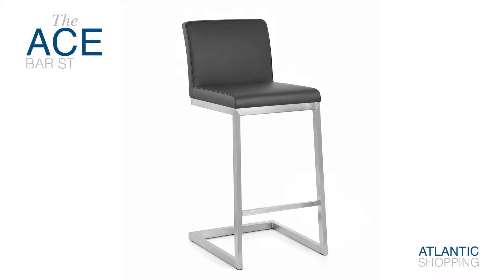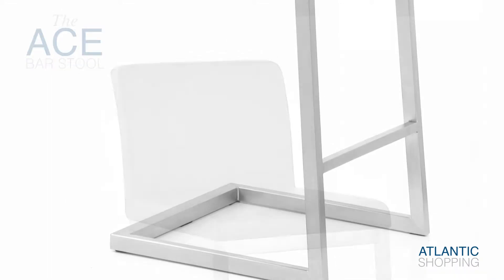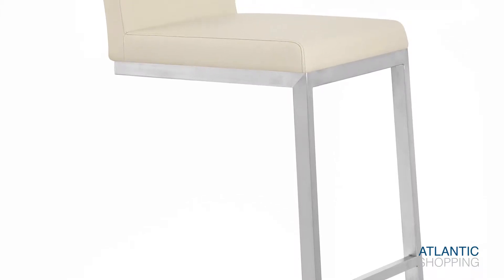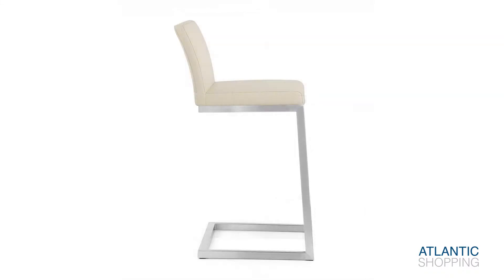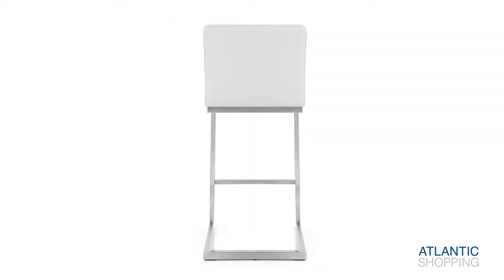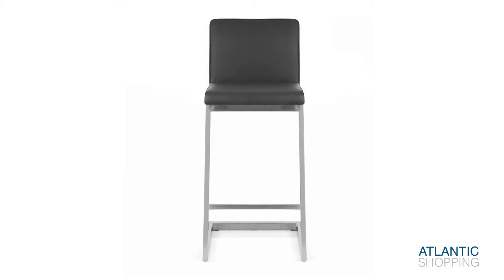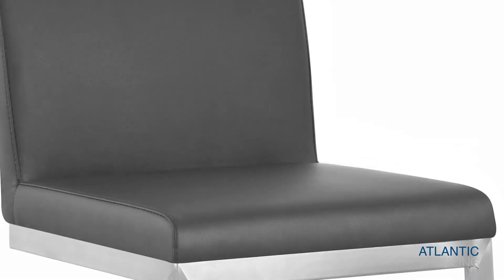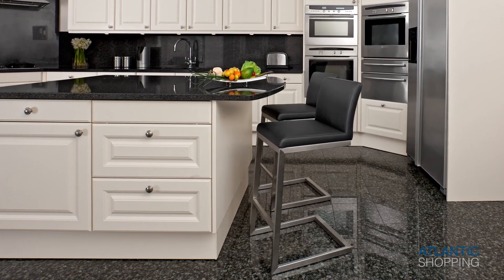Ace Bar Stool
The Ace Bar Stool will give your home a sense of modernity. A faux-leather seat sits on a distinctive brushed steel frame, begetting a stool that is simply striking.